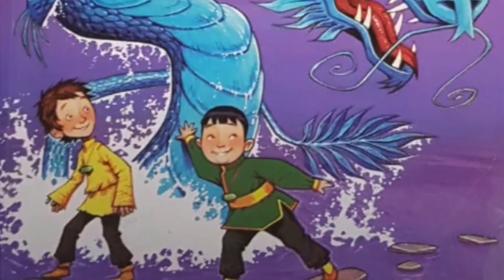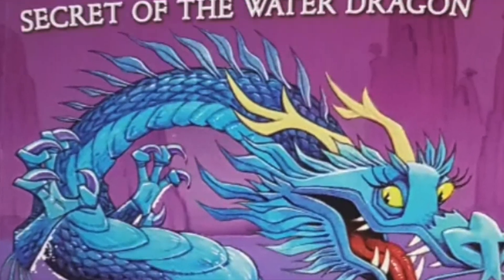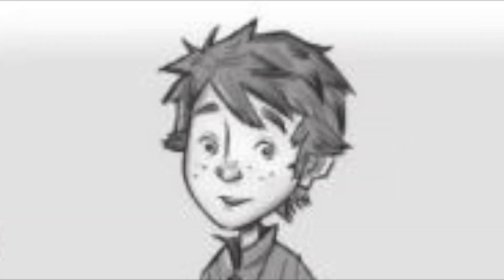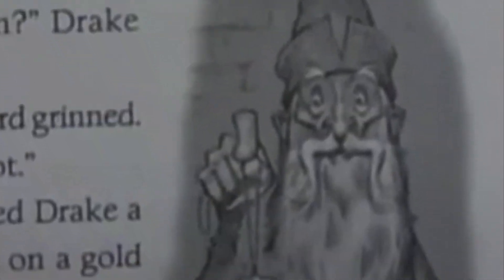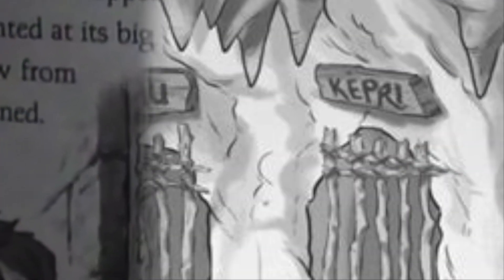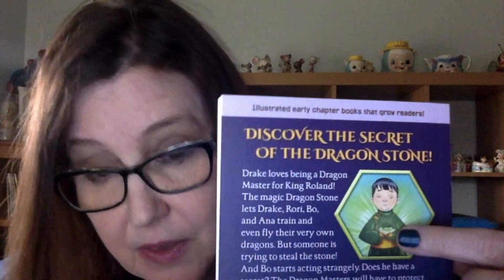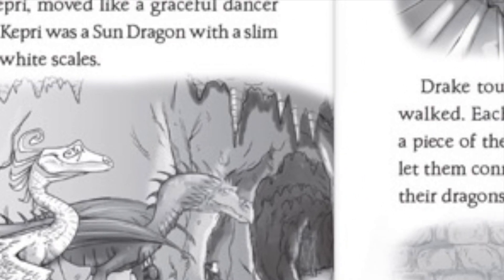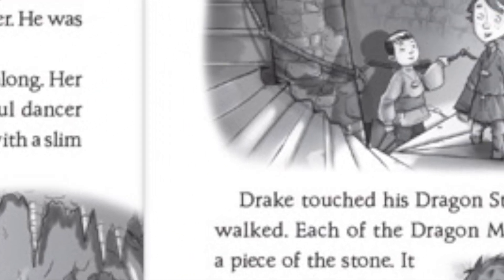Dragon Masters: Secret of the Water Dragon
Tracey West discusses the third book, Secret of the Water Dragon, in this short video you can share with students.

Dragon Masters is a fully-illustrated early chapter book series filled with dragons, wizards, magic, and more! The Dragon Stone has chosen Drake, Ana, Rori, and Bo. They live in King Roland’s castle in the Kingdom of Bracken. There, they learn how to connect with the dragon they have been paired with. With the help of Griffith, a wizard, they must uncover their dragons’ special powers.

Scholastic - Branches
Author: Tracey West
Illustrator: Damien Jones in the style of Graham Howells
2015